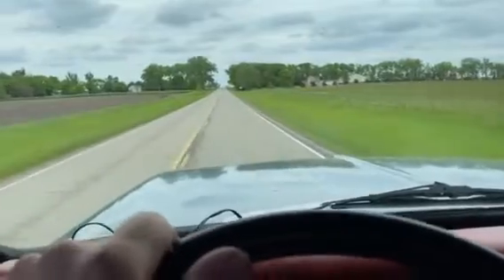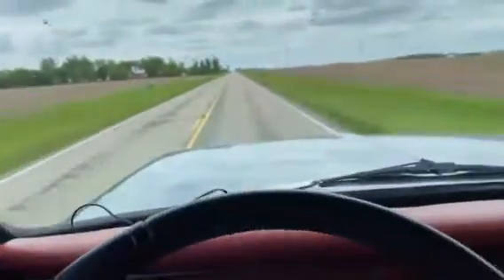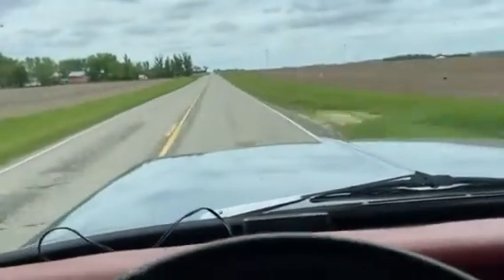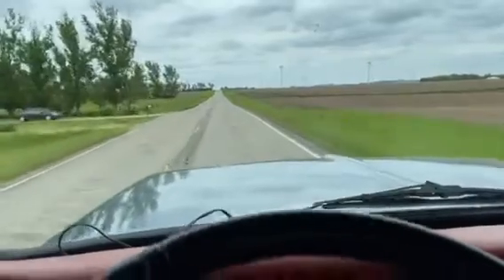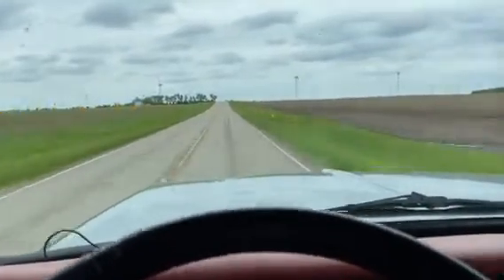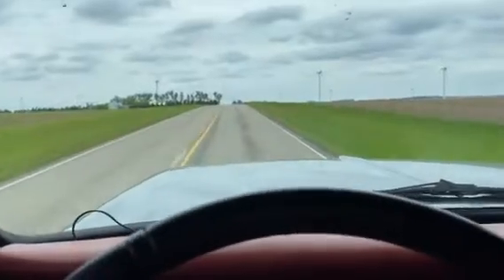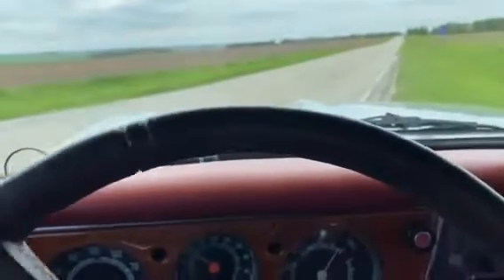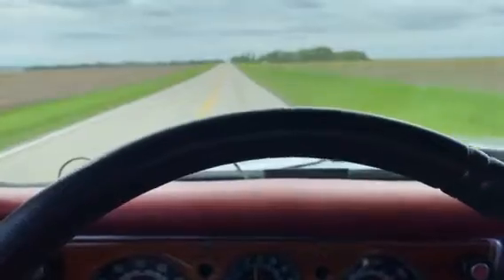SOLD - 1972 Chevrolet K10 - Driving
1972 Chevrolet K10 *350 V8*, *AUTOMATIC*, *4X4*, *LONG BOX*. here is a nicely restored truck that will make a great driver. It has a nice lift on it with oversized tires that gives it a great stance.